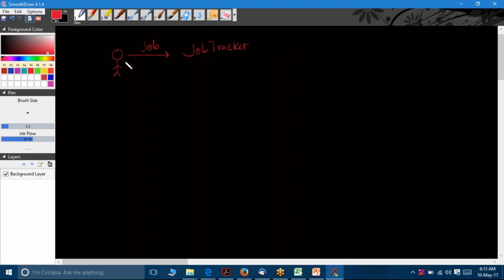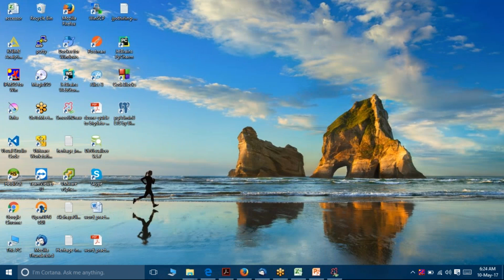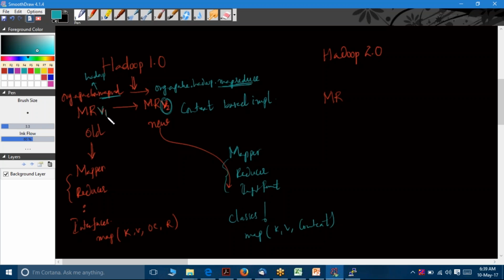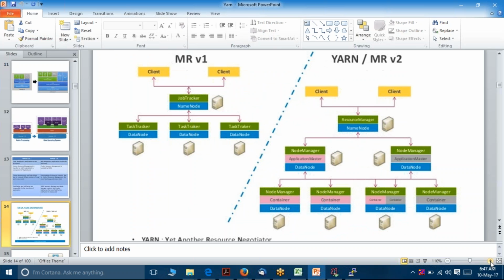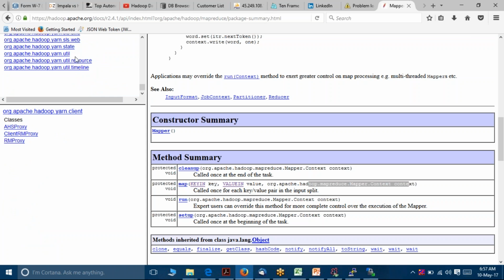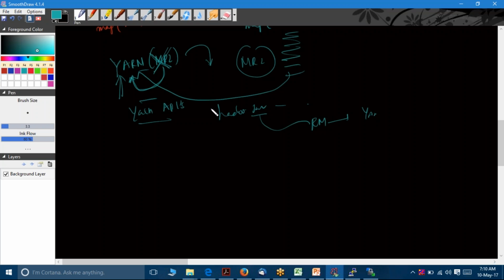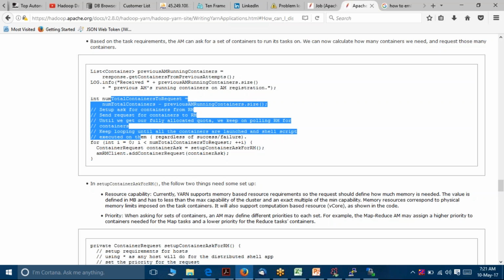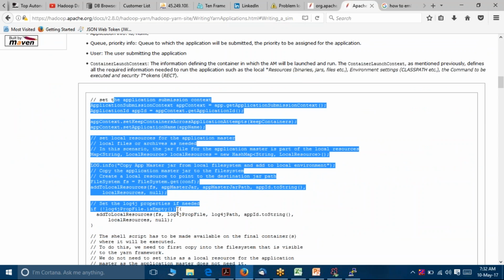Hadoop Developer - Yarn